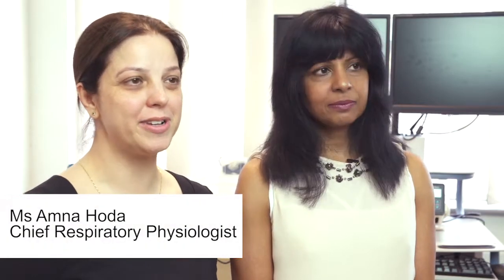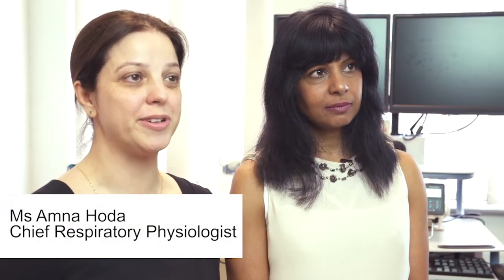Introduction to obstructive sleep apnoea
Dr Amanda Sathyapala, consultant respiratory physician, and Amna Hoda, chief respiratory physiologist, discuss obstructive sleep apnoea.